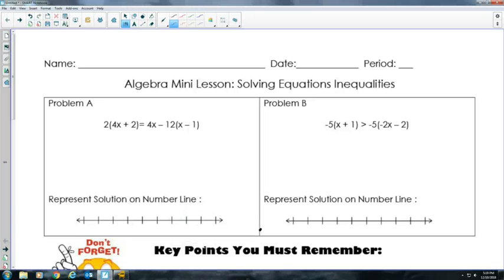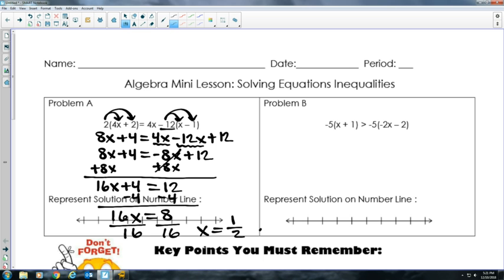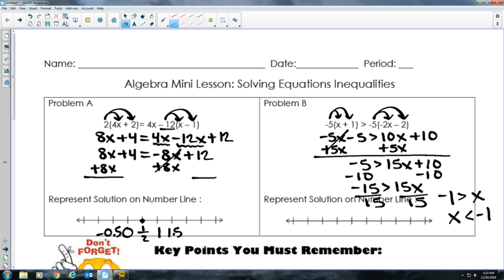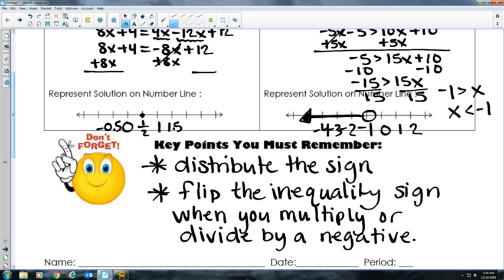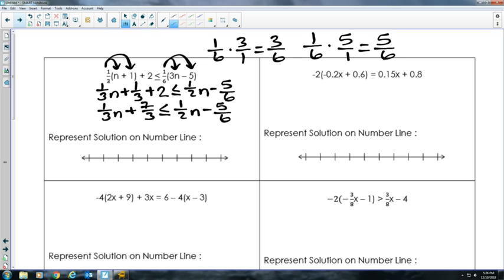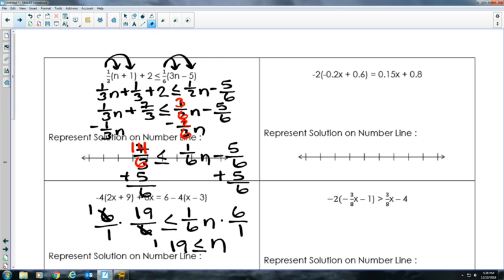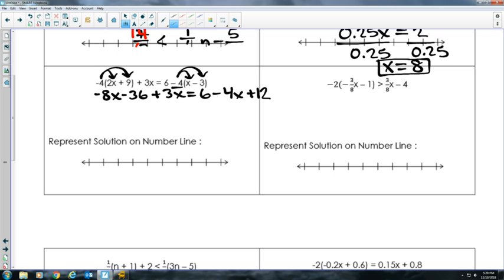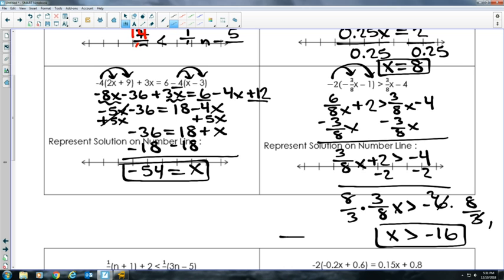Algebra Mini Lesson Solving Equations with distributive property